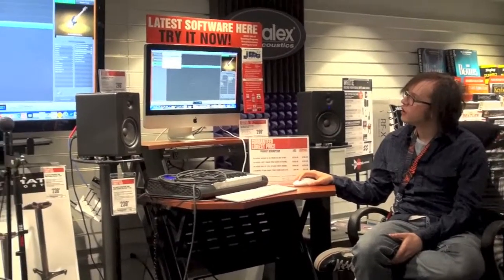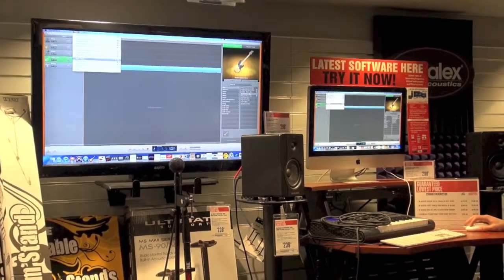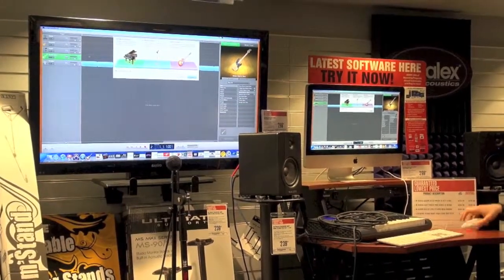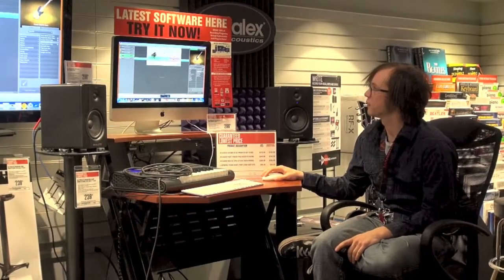GarageBand Training at Guitar Center Part 1 near Milwaukee, WI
GarageBand Training at Guitar Center part 1